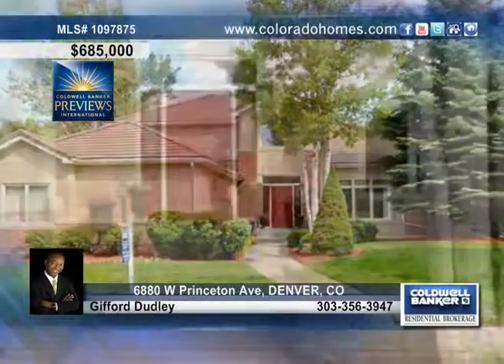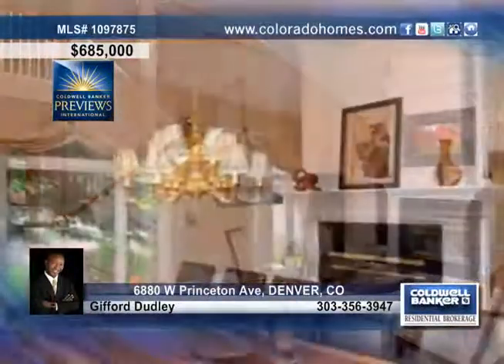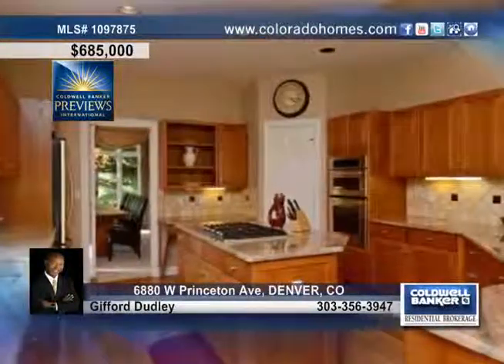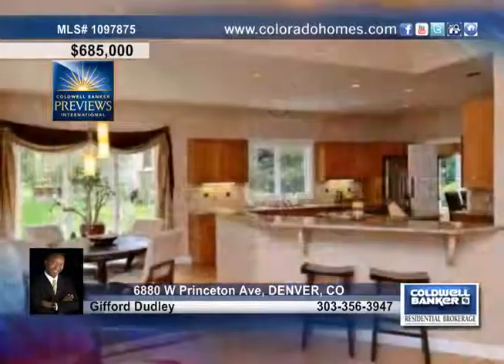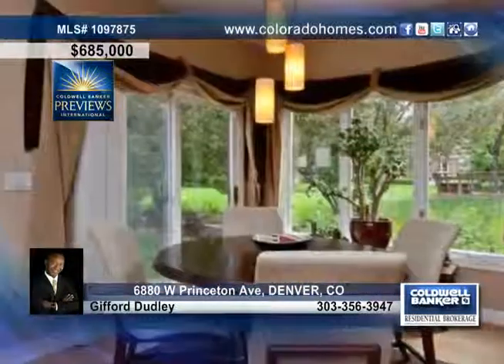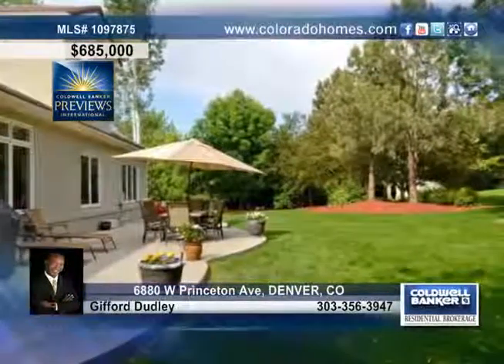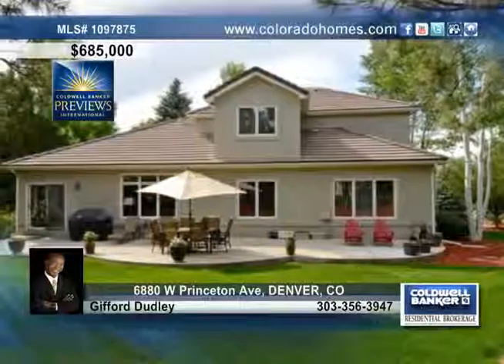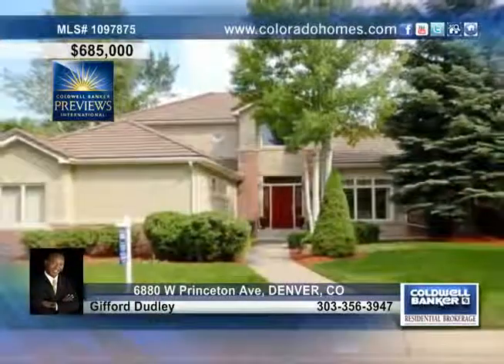Home for sale in DENVER, CO | $685,000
Close to Colorado Academy? Pinehurst Country Club? Mullen High School? YES, this is the one for you!! Gorgeous Custom Executive Home with excellent curb appeal, wonderful lot and 3 car side load oversized garage. Dramatic Foyer/Entry invites you into this stunning home built for entertaining in the Greens at Pinehurst. Main floor Master Suite with amazing updated master bath, his and her closets, double headed oversized shower, large soak tub, granite and travertine. Stately fireplace divides formal dining and living room. Kitchen updated with slab granite, newer appliances, 5 burner gas cooktop, corner pantry, breakfast nook and bar beside the family room complete with mounted flat screen! Main Floor Study with French Doors and Huge Mud Room finish out the main level. Upstairs you will find a guest suite with TQ bath and 2 ample secondary bedrooms and another full bath. The basement has high ceilings and is ready for your finishing touches. Beautiful Neighborhood!